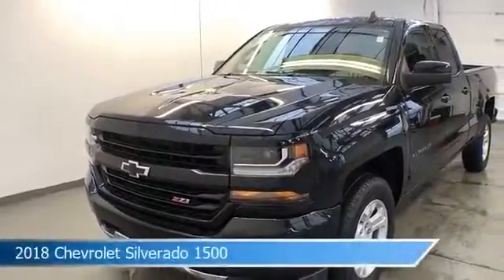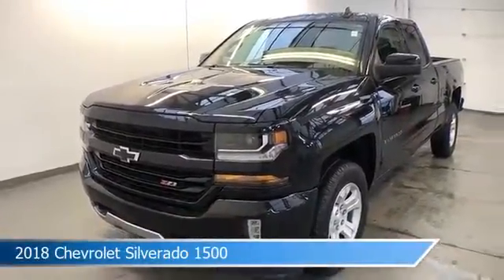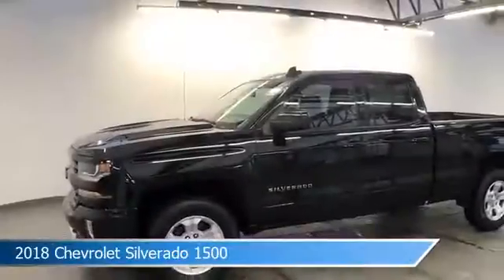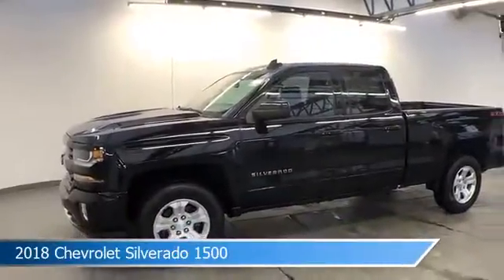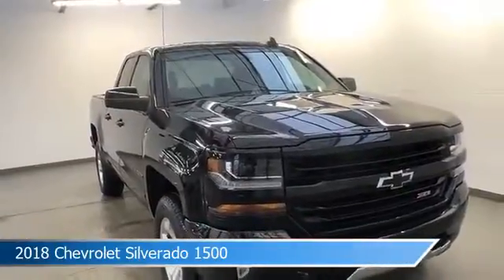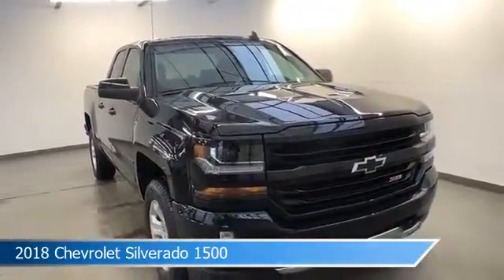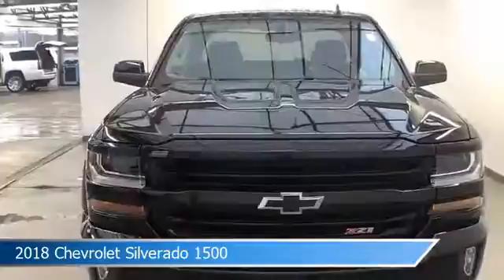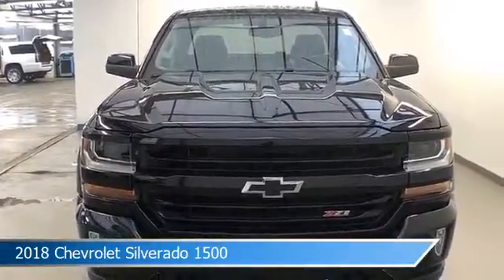2018 Chevrolet Silverado 1500 6-24277PL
2018 Chevrolet Silverado 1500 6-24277PL